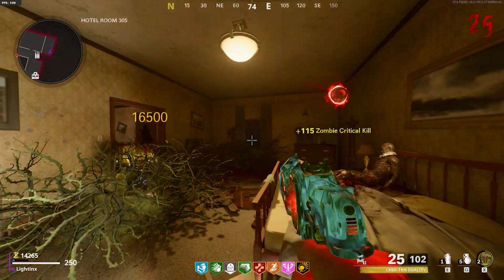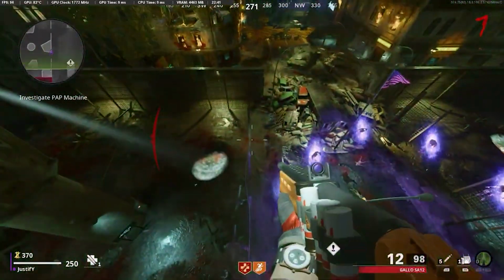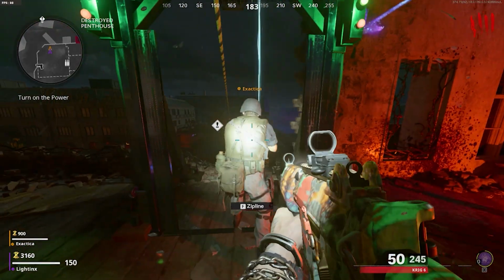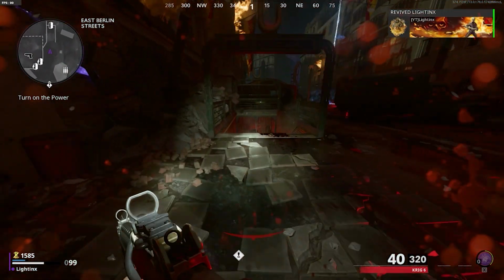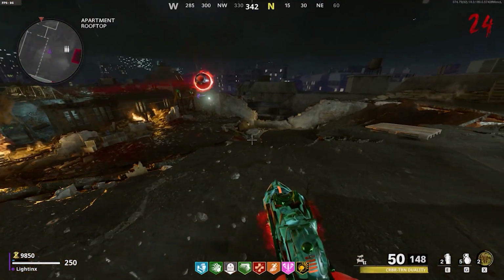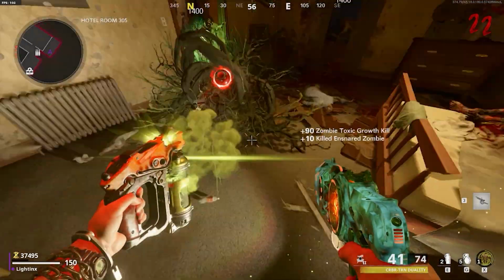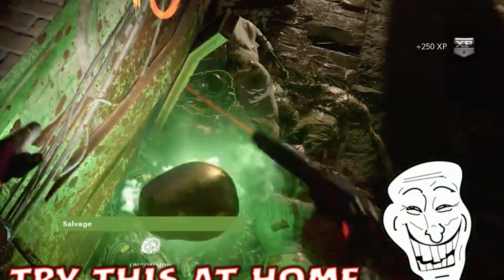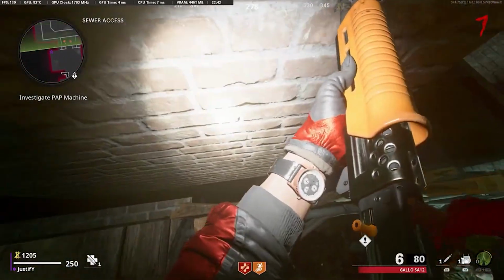Cold War Zombies: ALL WORKING SOLO XP/CAMO GLITCHES AFTER PATCH 1.20! (Mauer Der Toten)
Timestamps-
INTRODUCTION- 0:00
KNIFE LUNGE- 0:57
JUMP IN 1- 1:48
JUMP IN 2- 2:14
AFK GLITCH- 2:32
ZIPLINE GLITCH- 3:05
WINDOW PILE UP- 4:04
ADD ON- 5:13
PANZER GLITCH- 5:51
XP/HIGH ROUNDS- 6:24
JUMP IN OUT OF MAP- 7:45
OUTRO- 9:32